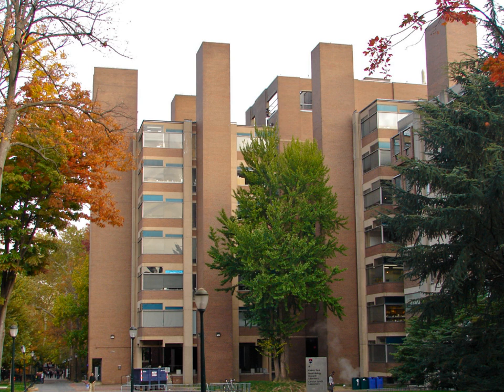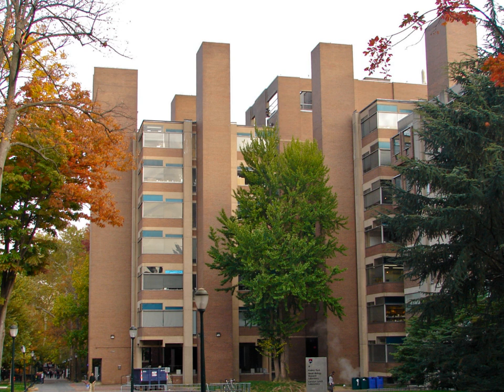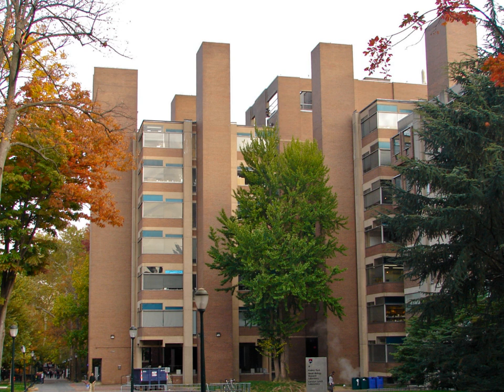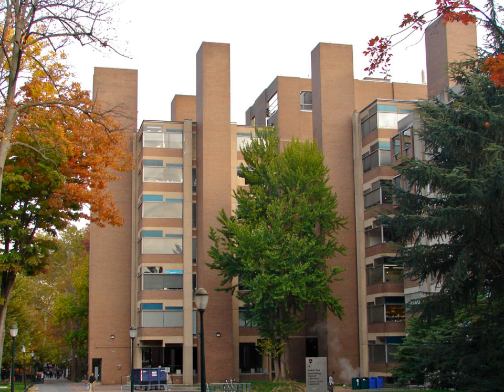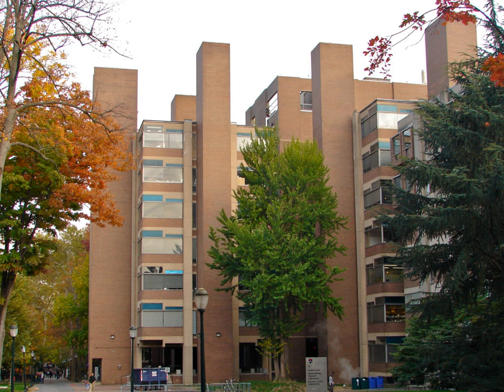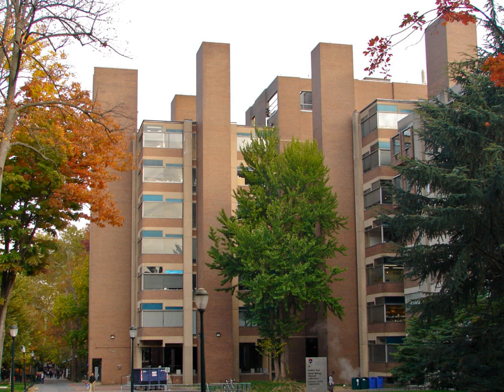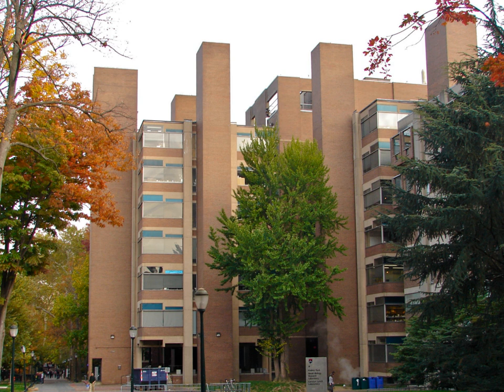Richards Medical Research Laboratories | Wikipedia audio article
00:01:07 1 History
00:03:06 2 Architecture
00:06:26 2.1 Served and servant spaces
00:07:44 2.2 Evoking the past
00:09:37 2.3 Structure
00:11:32 2.4 Shortcomings
00:15:41 3 See also

- Socrates

SUMMARY
The Richards Medical Research Laboratories, located on the campus of the University of Pennsylvania in Philadelphia, were designed by architect Louis Kahn and are considered to have been a breakthrough in his career.  The building is configured as a group of laboratory towers with a central service tower.  Brick shafts on the periphery hold stairwells and air ducts, producing an effect reminiscent of the ancient Italian towers that Kahn had painted several years earlier.
Rather than being supported by a hidden steel frame, the building has a structure of reinforced concrete that is clearly visible and openly depicted as bearing weight.  Built with precisely-formed prefabricated concrete elements, the techniques used in its construction advanced the state of the art for reinforced concrete.
Despite observable shortcomings, this building helped set new directions for modern architecture with its clear expression of served and servant spaces and its evocation of the architecture of the past.  The Richards Laboratories, along with the associated Goddard Laboratories, which were also designed by Kahn and are treated by architectural historians as the second phase of the Richards project, have been designated a National Historic Landmark.